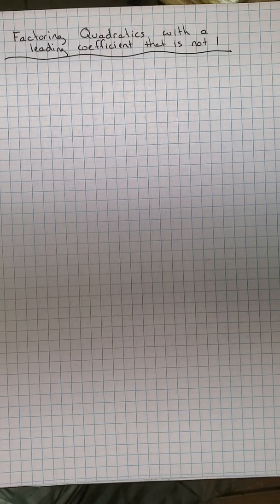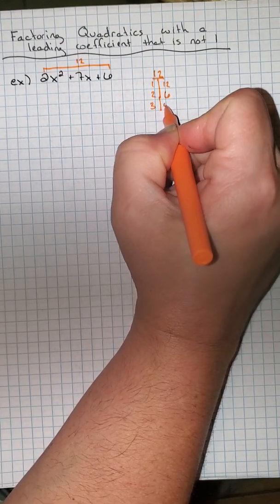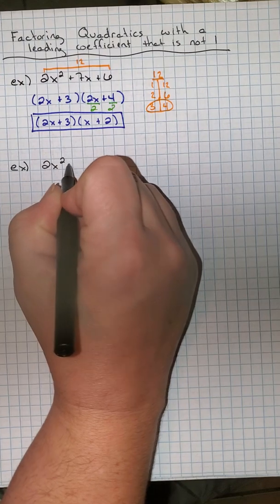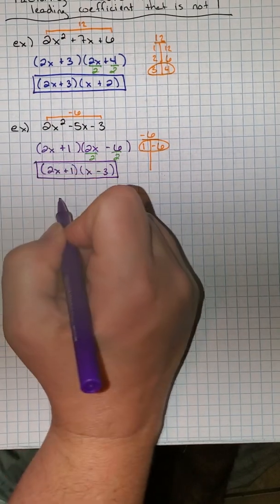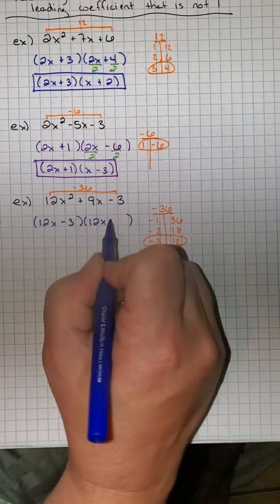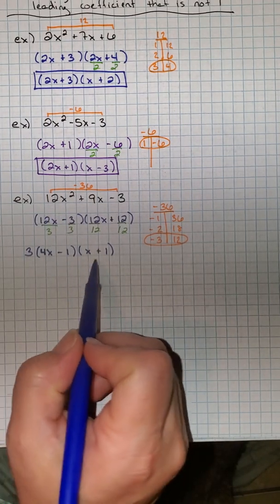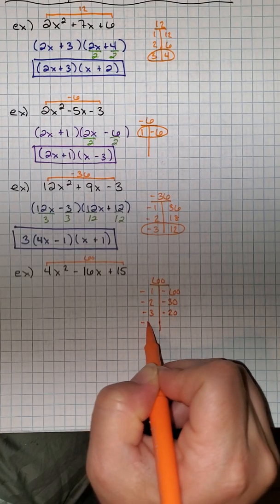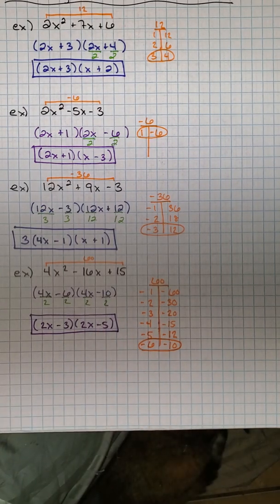Factor Quadratics with Leading Coeff not 1